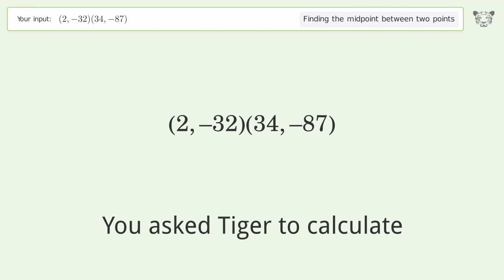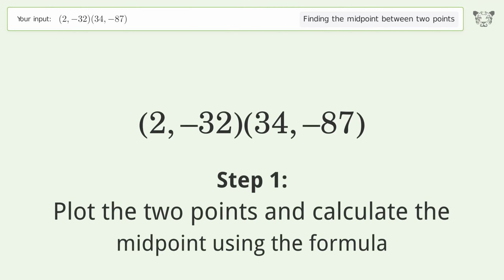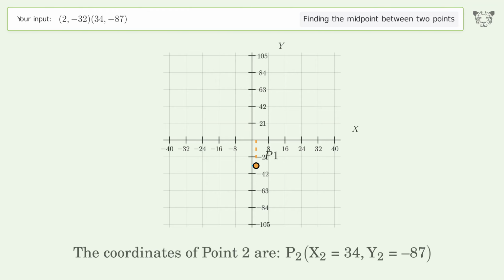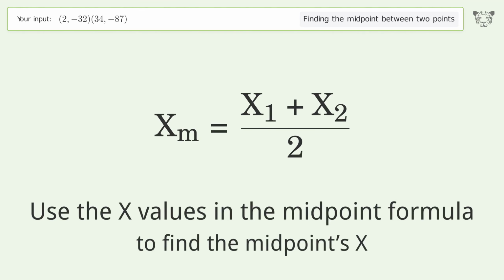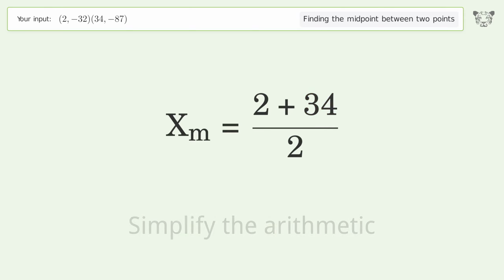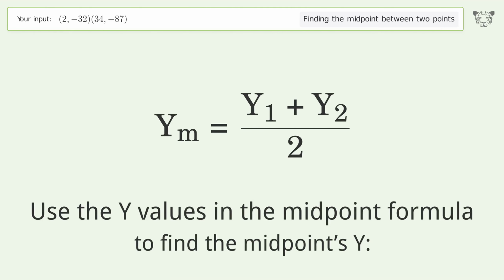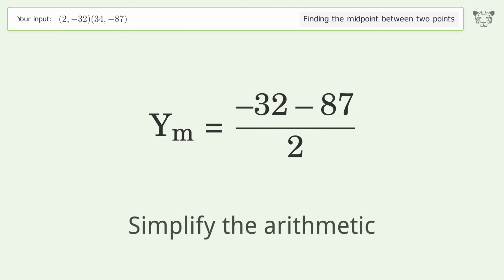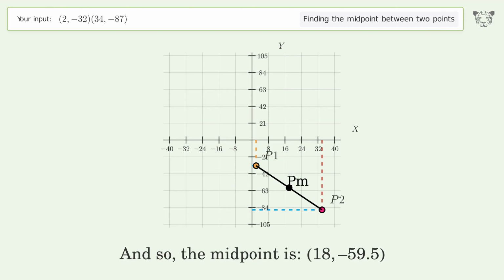Find the midpoint between two points p1 (2,-32) and p2 (34,-87): Step-by-Step Video Solution